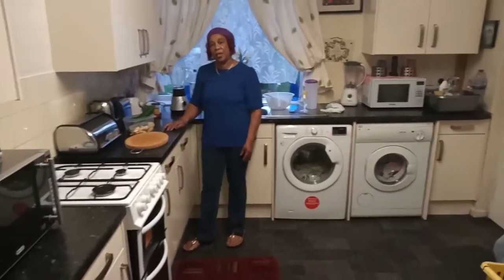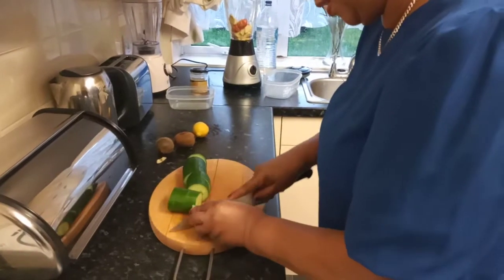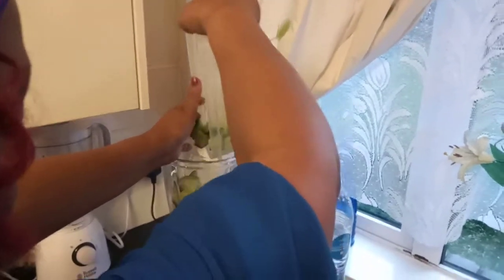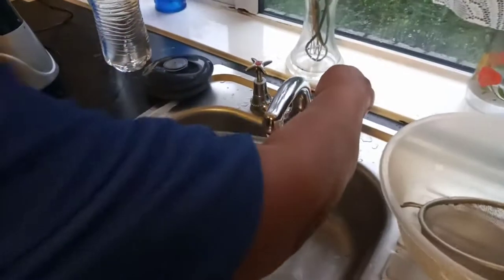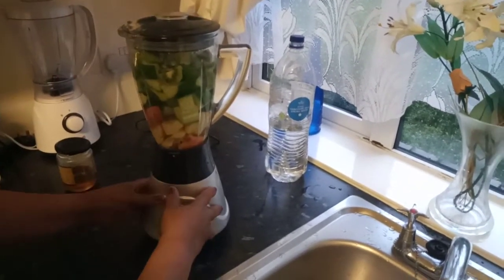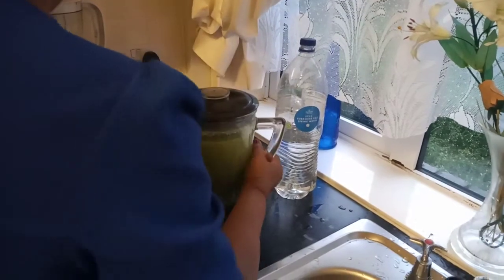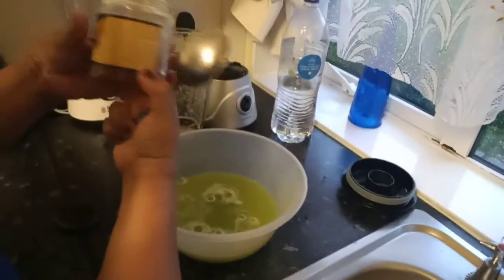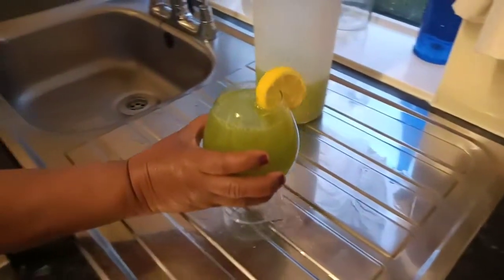How To Make 100% Natural Homemade Kiwi Cucumber & Apple Juice The Easy Way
How To Make How To Make 100% Natural Homemade Kiwi  Cucumber & Apple Juice The Easy Way